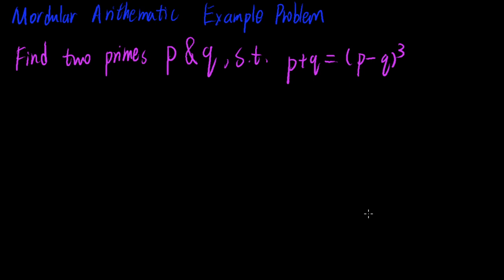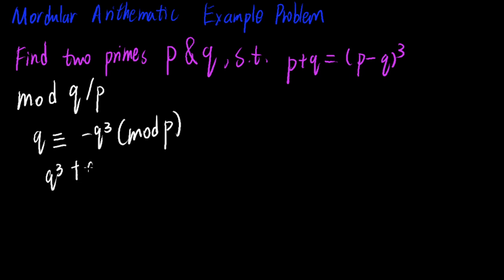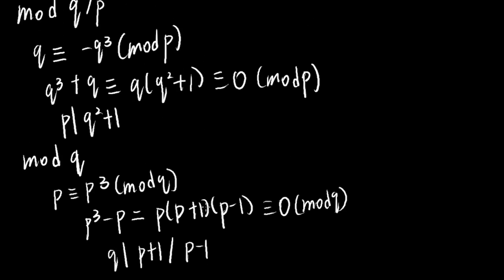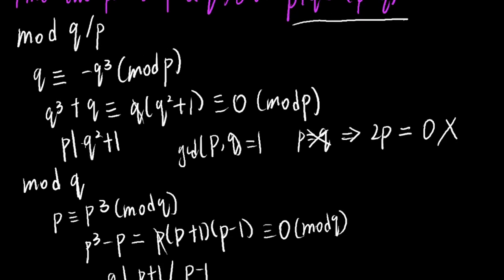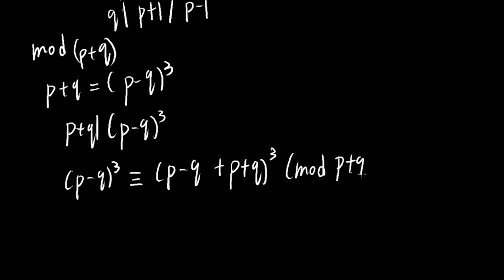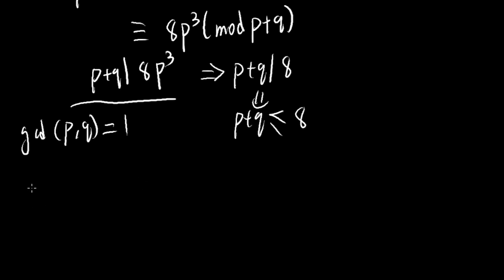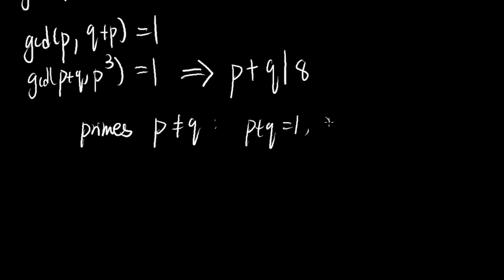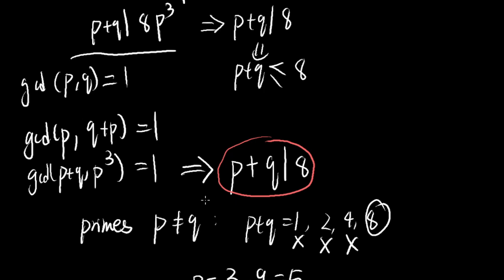[Olympiad Level Number Theory 4] Can You Solve This? Modular Arithmetic Puzzle Walkthrough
In this episode, I walk through an interesting modular arithmetic example problem step by step. This is a great practice for anyone preparing for math contests like BMO, AIME, or Olympiads — or just curious about modular logic.

🧠 Try to solve the problem yourself before watching the solution!

⚠️ Again, I apologize for my poor English — I’m aware of it and truly trying to get better with each video. Thanks for being patient with me.